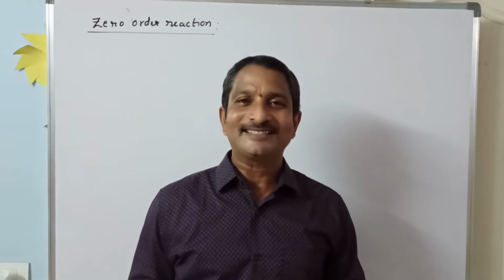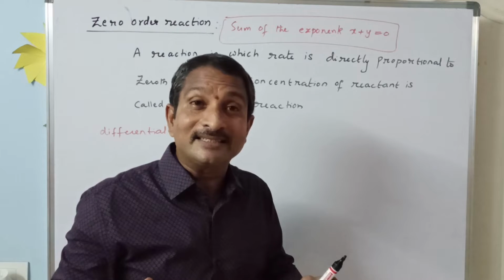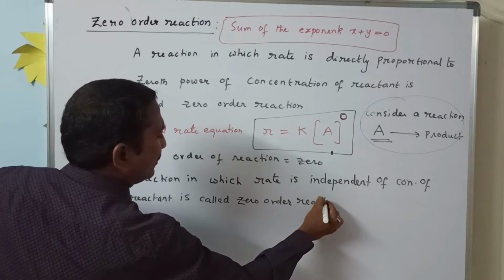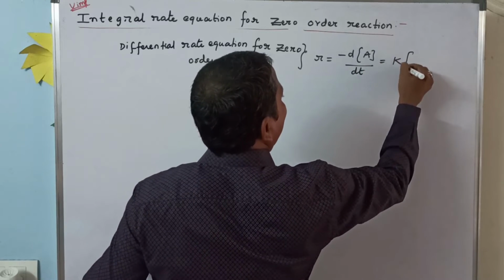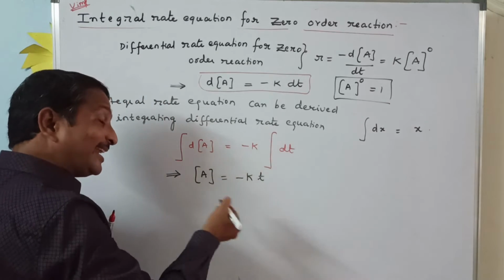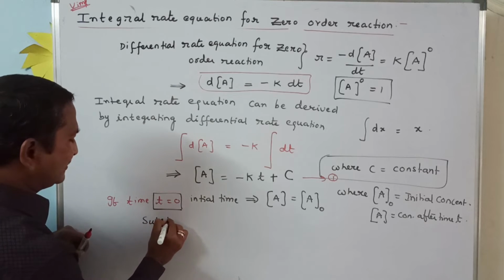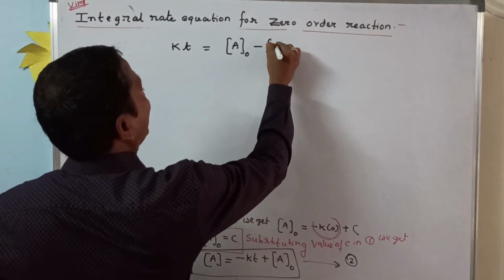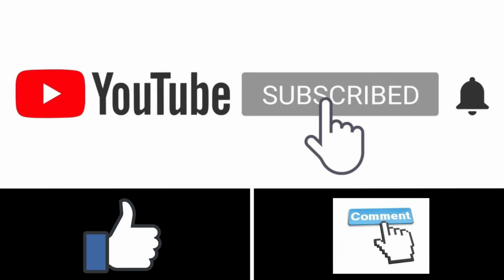Chemical Kinetics 08: Zero Order Reaction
Happy Learning!

Common Queries:

Zero order chemical reaction
what is zero order reaction?
explain zero order reaction?